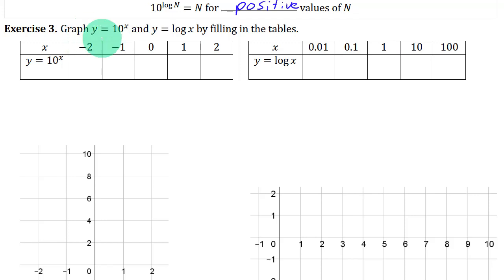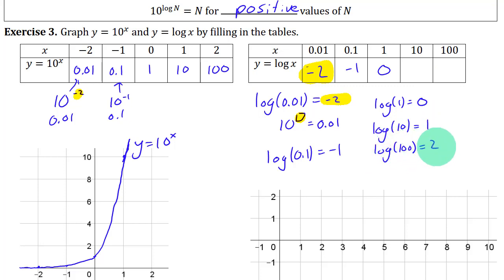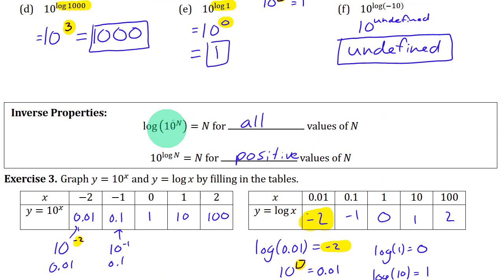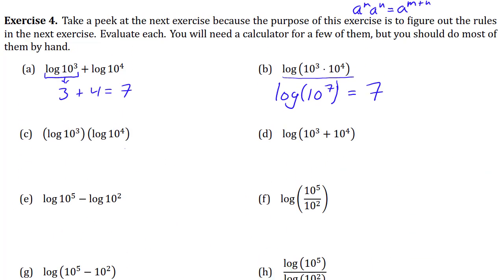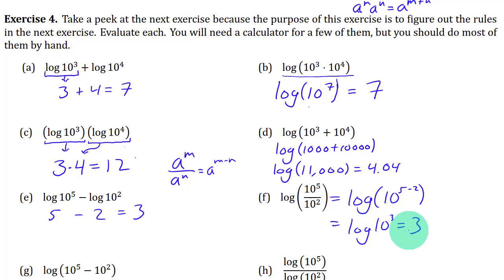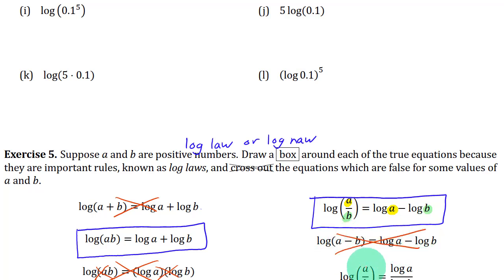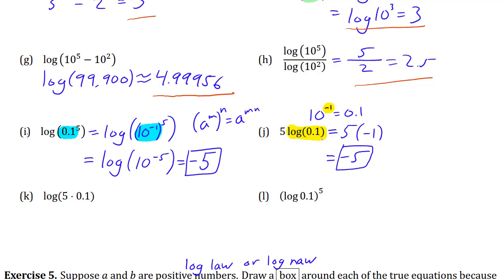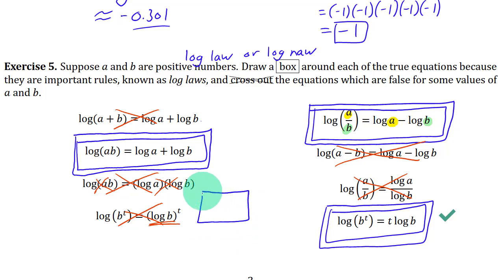Math 134 -- 7.1 Part 3: Exercises 3-5